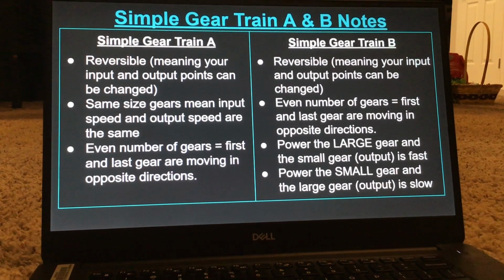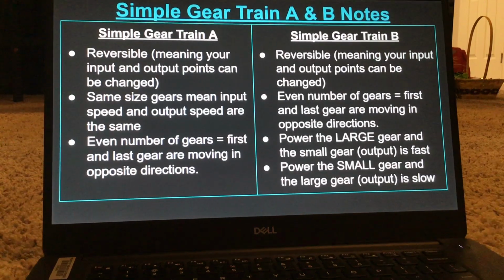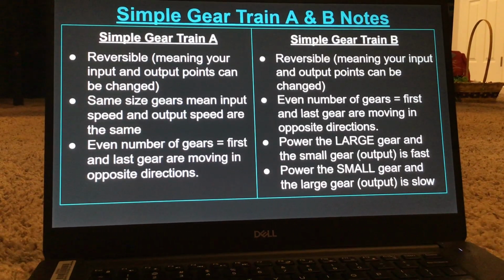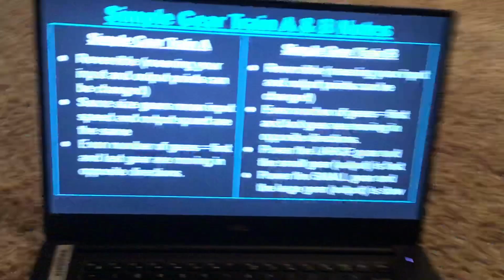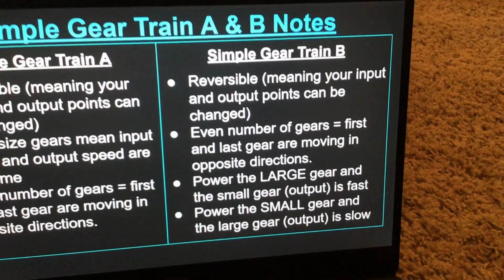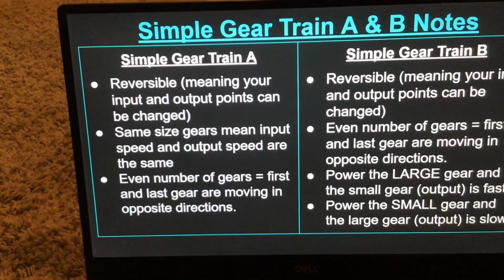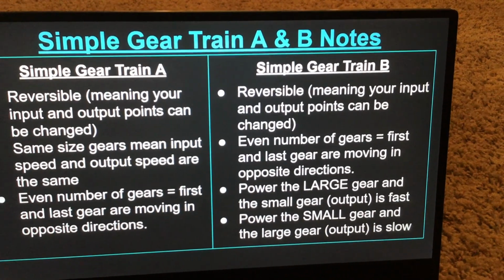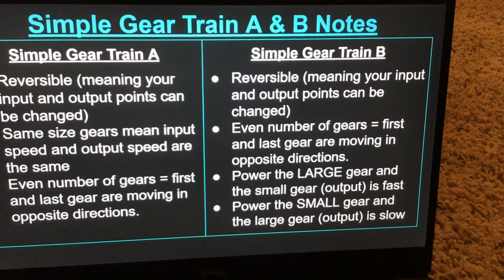Simple Gear Trains A & B